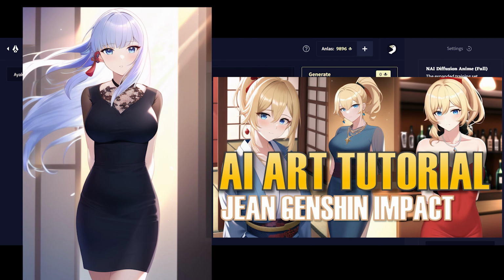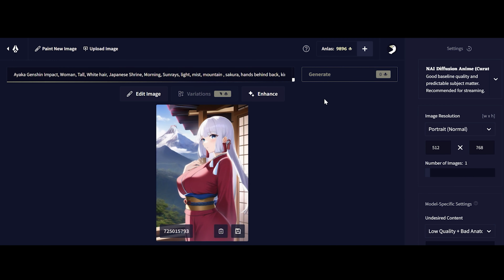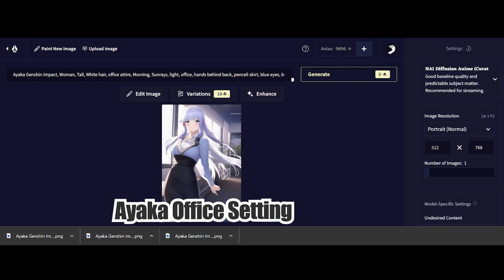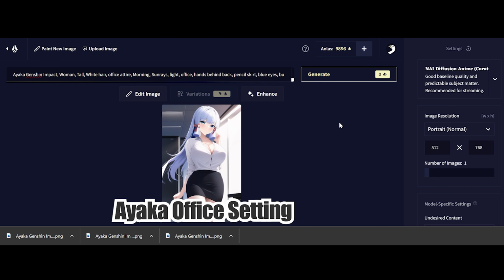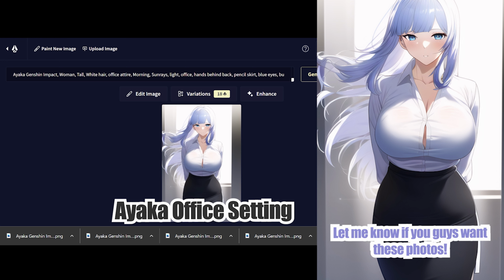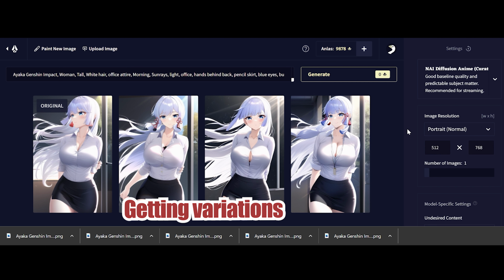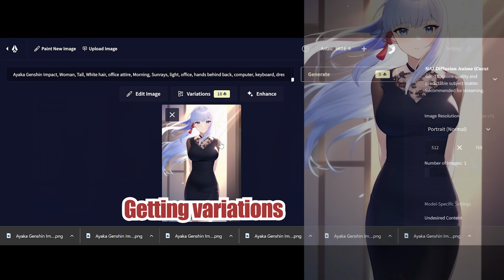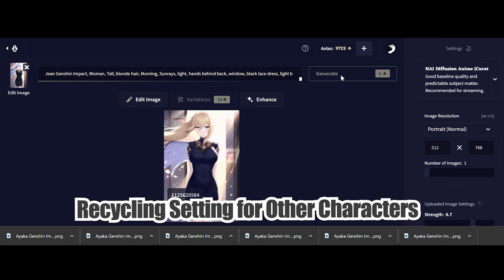AI Anime Art Tutorial: Kamisato Ayaka from Genshin Impact (NovelAI)